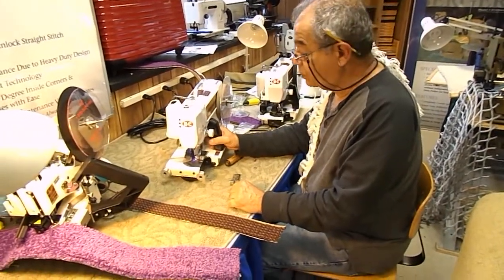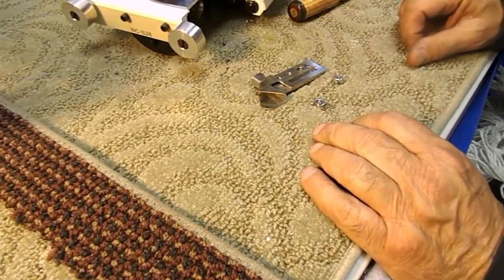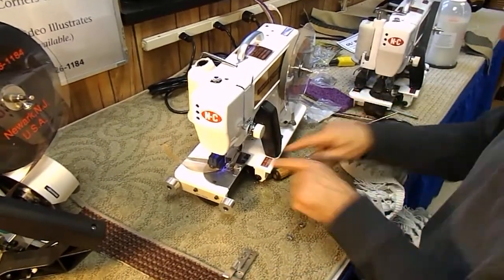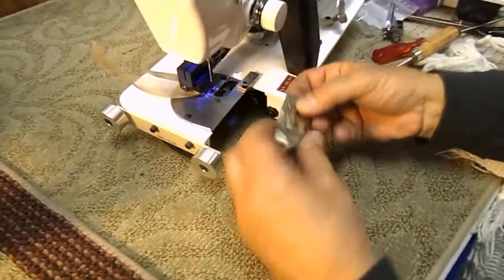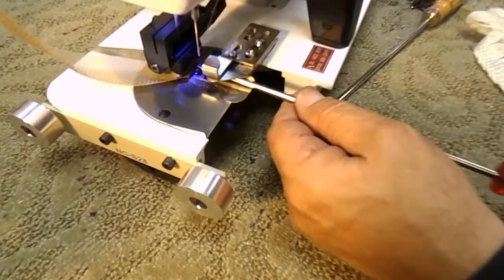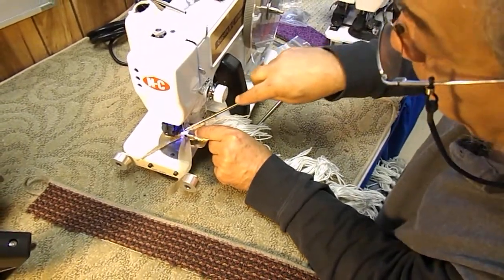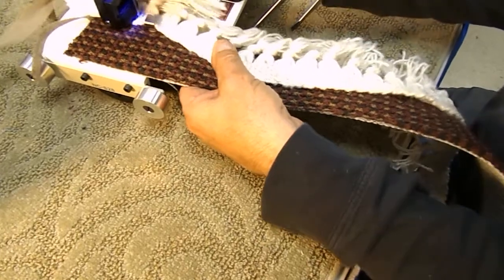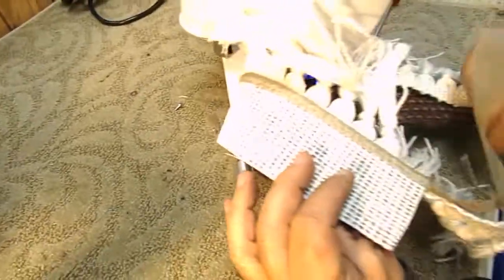CARPET FRINGE (Sewn On With NC Carpet Binding Machine)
Rug carpet fringe is sewn on with an NC Carpet Binding Machine.  We will also tackle how to use the fringe attachment to sew on the carpet fringe.

✅  Key Features:
- 15 styles of knotted rug fringe and knotless carpet fringe
- Oriental Rug fringe by NC Carpet Binding is available in 15 gorgeous styles
- Four different knot styles as well as knotless rug fringe
- Available in 5 colors: Natural/Bone, Ivory, Brown, Beige, & Black
- NC Carpet Fringe can be applied to oriental rugs, area rugs, runners, and remnants
- Priced to blow away the competition, our fringe is also available in small 11 yard bolts
- Most competitor fringe is offered in 25-yard bolts
- Price ranges from $30-50 per bolt

🗺   Location:
858 SUMMER AVE, NEWARK, New Jersey 07104, US

🔎   Why Choose NC?
-  NC Machines are built to last a lifetime
- NC Machines made in the same place they were 60 years ago
- 24-hour repair service, Same day supply shipping
- Over 1,450 USA Made edgings are available
- A training video accompanies most new machines
- While Others duplicate we originate
- USA’s largest & most affordable source for threads & needles
- NC edgings & most NC machines are USA made
- We don’t sell DIY Kits, nor do we bind or serge
- We promote our customers NOT compete with them.
- No Minimums & No Credit Card Fees

🔎  🔎   Fun Facts about NC:
- NC Machines are equipped with longer-lasting parts
- NC has the world's largest supply of tapes, fringes, yarns & supplies in stock & on-line.
- NC Guarantees 24-hour repair service.
- NC Carpet Binders are Made In The USA & Japan
- NC invented the industry's 1st bobbinless carpet binder
- NC is a 4th Generation Family Owned PROUD USA Manufacturer.
- Original NC Carpet Binding Machines from the 1950s are still in operation today
- Machines that look like NC Machines usually are.
- We allow others to private label our equipment.

♥️  Value Statement:
- Here at NC we take pride in being the industry innovator. Since 1953, we've pioneered the flooring trade with new equipment. We will continue to design and develop revolutionary, quality-made machinery. NC differentiates itself from others by simply designing and manufacturing our own carpet binding equipment. While others duplicate, we originate.

🤔  Why NC Versus Generic Competition?
- Would you purchase machinery for your livelihood that isn't the very best?  Would you put your trust in companies that offer knockoffs and compete against you?  Would you be willing to wait days on end for your machine to be repaired? The answers to these questions are obvious, so don't take a chance with your business. You can feel confident trusting NC for precision machinery, 24-hr repair service, same-day supply shipping, and over 1200 edgings to choose from.  Perhaps equally important, we don't offer DIY Kits, stick-on tapes, and we surely won't offer binding services.  These compete directly with you our valued customers.

When you trust NC for your carpet machinery needs, you can count on a few things. Of most significance, is that we make what we sell. We manufacture our carpet equipment with the highest quality standard in the industry. If you're looking for reliable equipment & expedient service we're here to offer it and will always be here to deliver it.

🔎  More About Carpets
A carpet is a textile floor covering typically consisting of an upper layer of pile attached to a backing. The pile was traditionally made from wool, but since the 20th century, synthetic fibers such as polypropylene, nylon, or polyester are often used,

The term carpet comes from Old French ''carpite''. One derivation of the term states that the French term came from the Old Italian carpita, from the verb "carpire" meaning to pluck. The Online Etymology Dictionary states that the term "carpet" was first used in English in the late 13th century, with the meaning "coarse cloth", and by the mid-14th century, "tablecloth'' or ''bedspread"

🔬 Types of Carpets
Woven, needle felt, knotted, hooked rug, tufted, flatweave